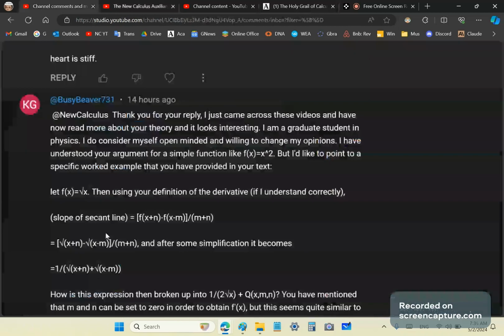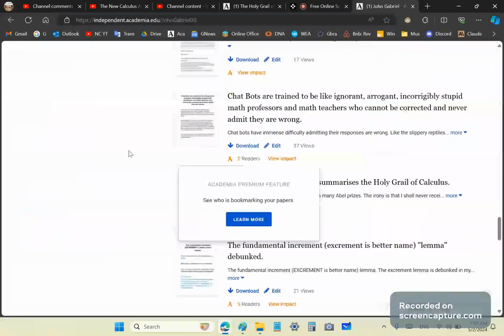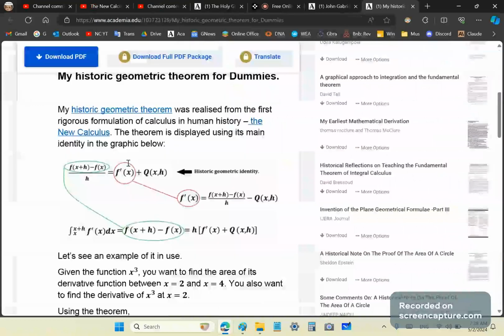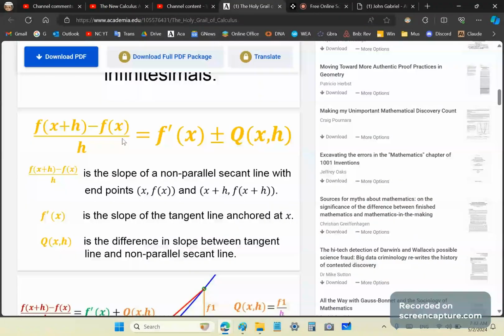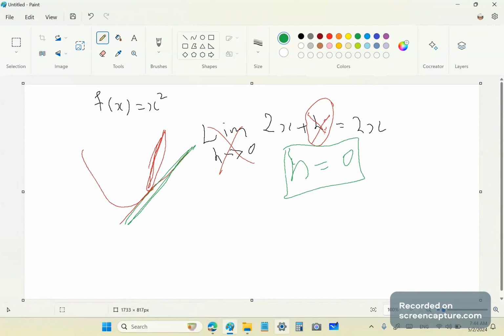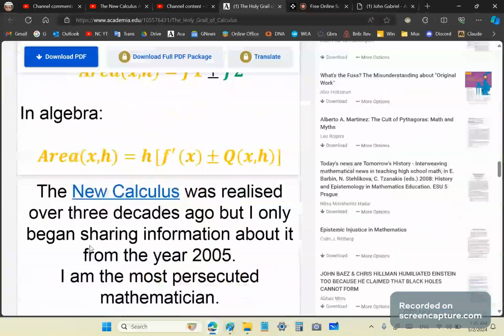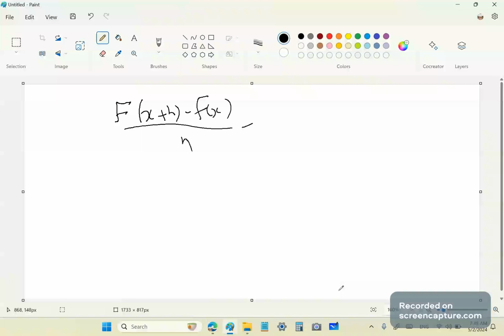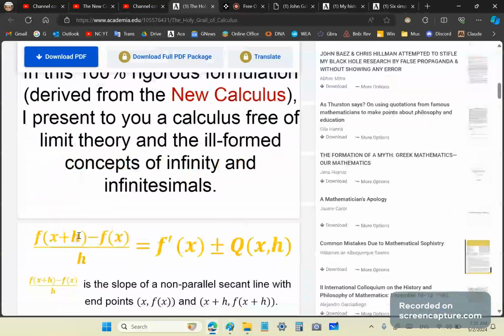Explaining the Holy Grail and revealing why mainstream calculus is a flawed formulation.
Study the following links before you ask questions because most of your questions are answered in these links.